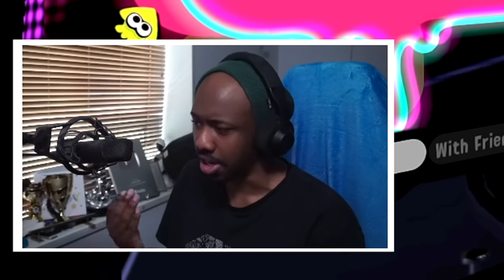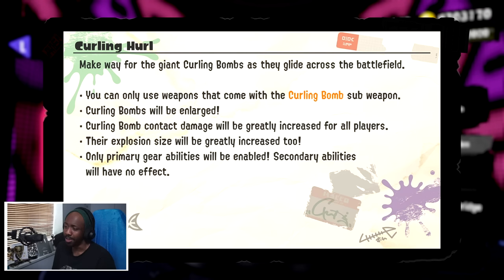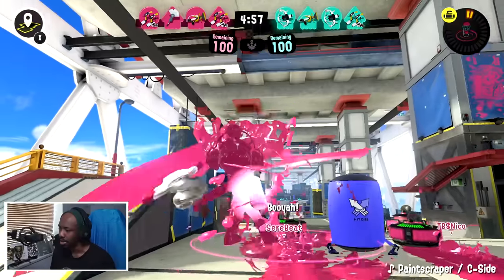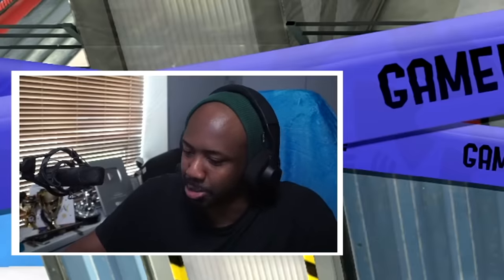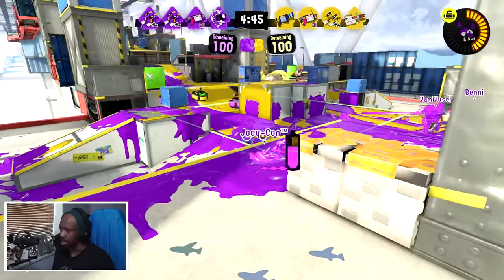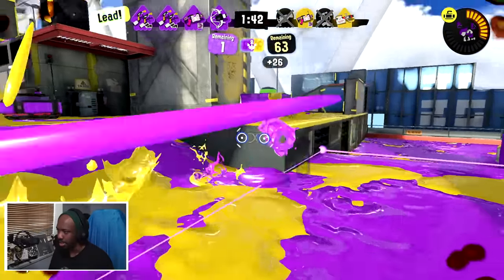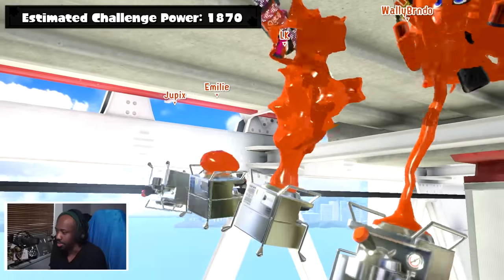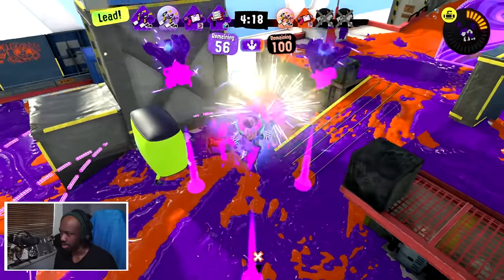Splatoon 3 but Curling Bombs are SUPER SIZED...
Its been a while since a Unique Splatoon 3 Challenge showed up. But today I present to you the Curling Hurl Challenge were Curling Bombs have been SUPER SIZED and are much bigger than ever before! Splatoon 3 Curling Bombs have never been so scary!